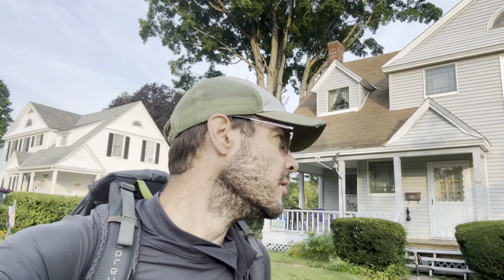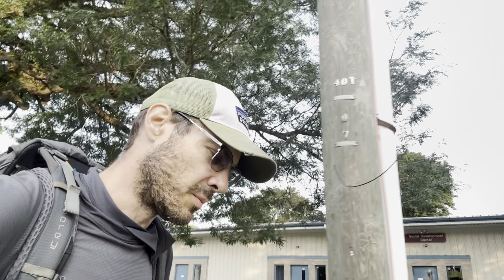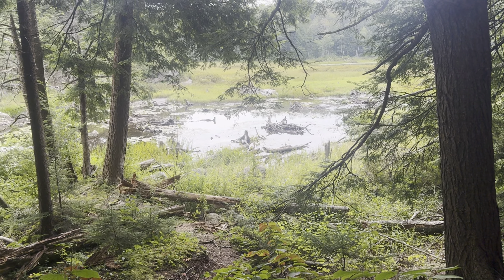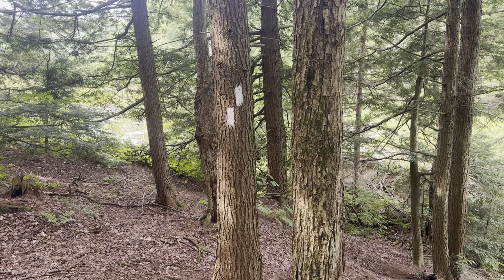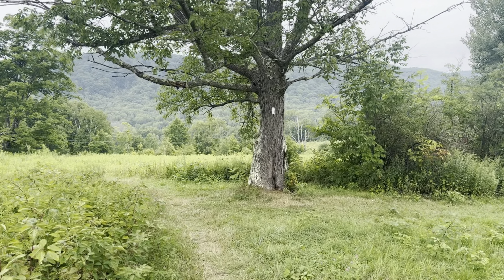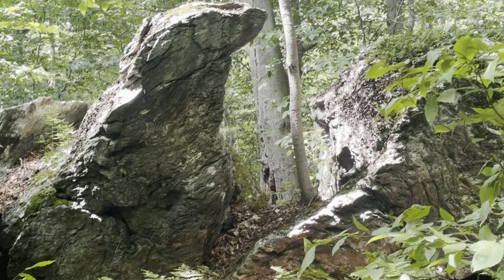Appalachian Trail 2024